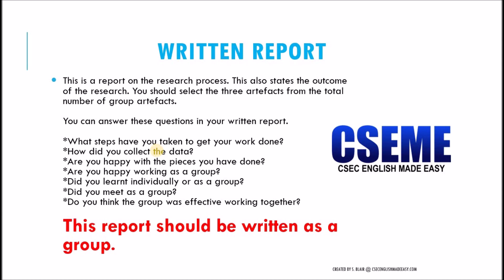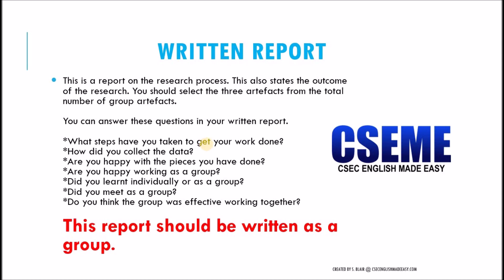The Written Report - CSEC English A and B SBA - Lesson 8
CSEC English Made Easy (CSEME) is a blog that is designed to walk you through the CSEC English A and B syllabus.

Equipment:
Ring Light
Hard Drive
Laptop Backpack

Tempest Graphic Edition
CSEC English B Paper 1